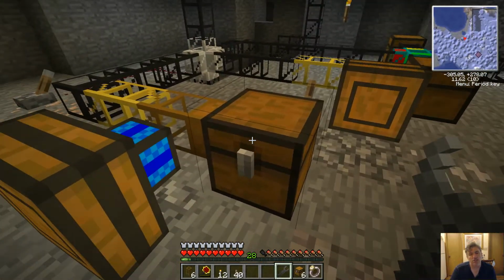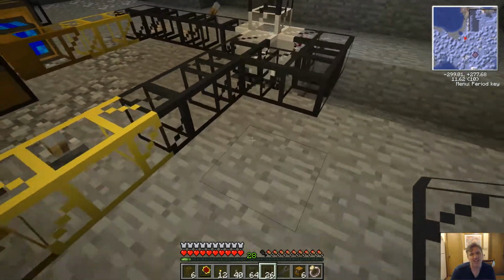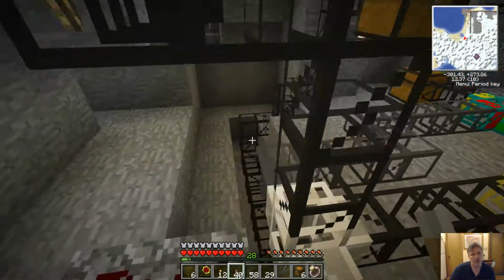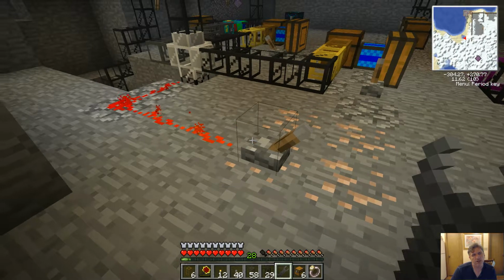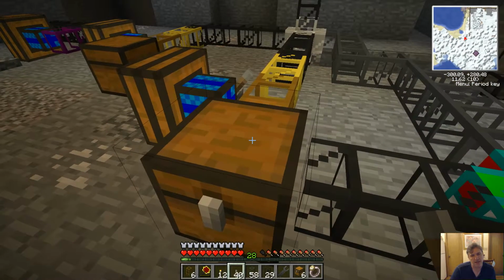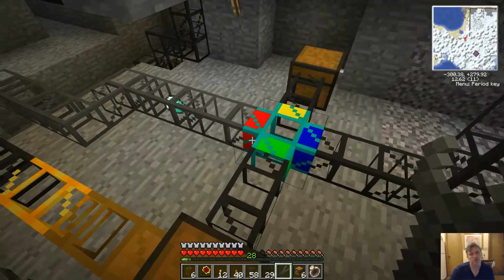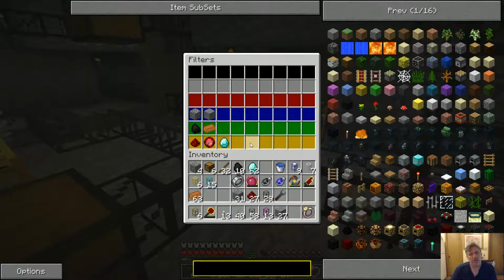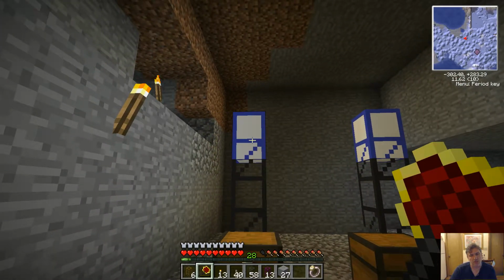Q&D Minecraft - Transport Pipes (in Buildcraft)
Quick and Dirty Minecraft
The Retro Game-a-Holic explains Minecraft Transport Pipes.
Buildcraft Mod (I use in Tekkit Classic).